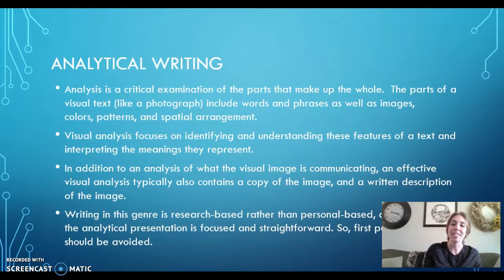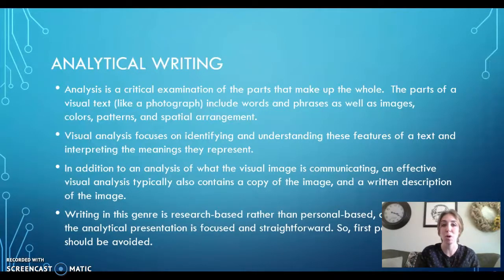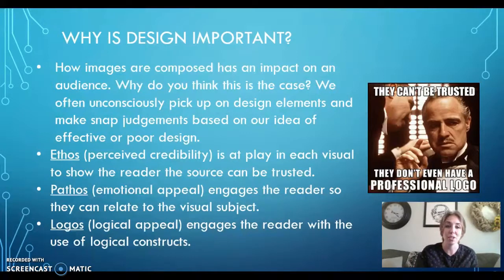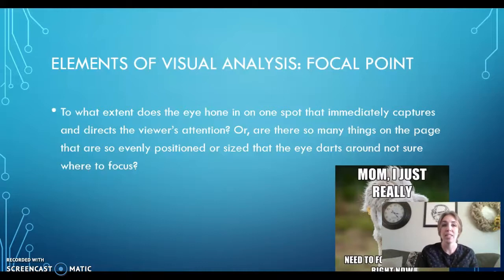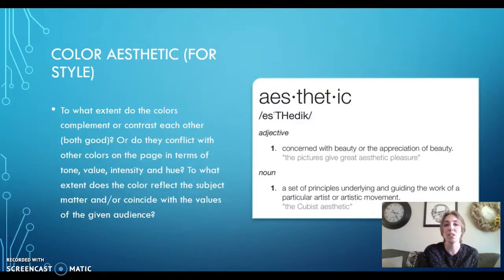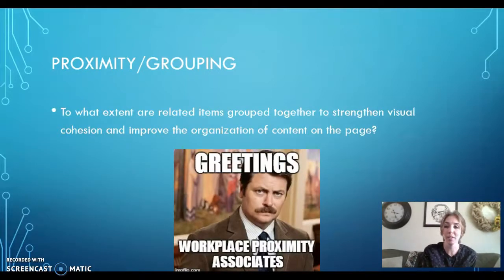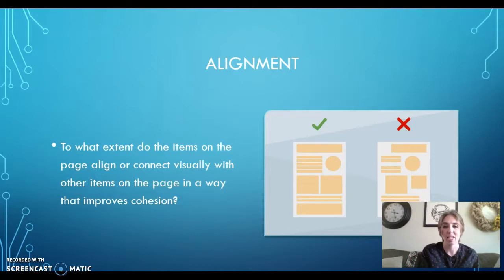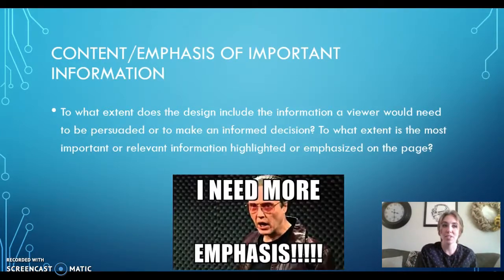Visual Design Part 1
Part 1 of 2 for ENG 102 "Hungry Planet" Visual Analysis essay project